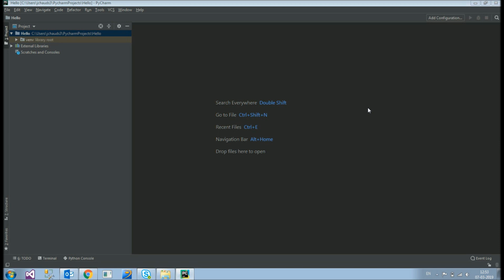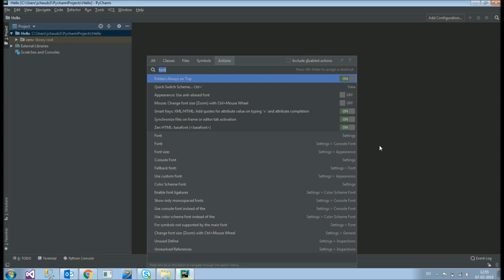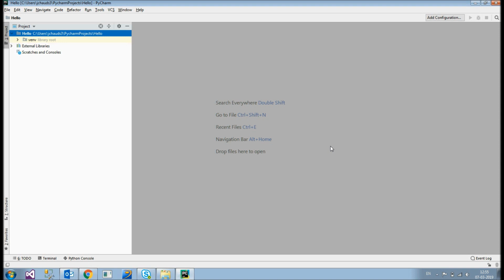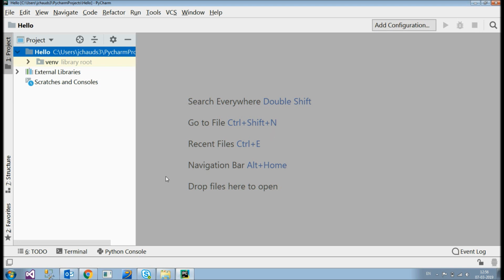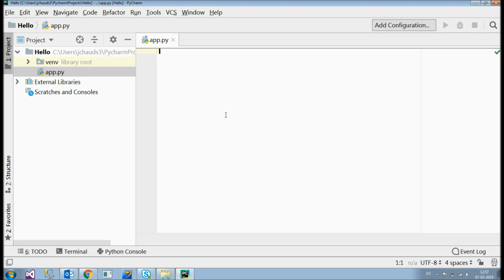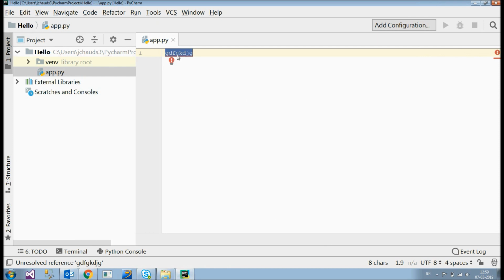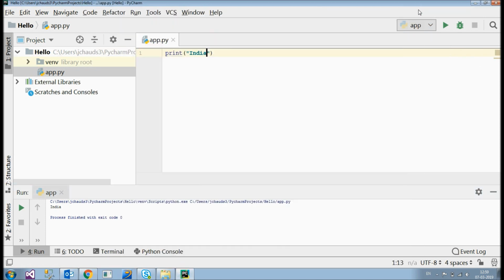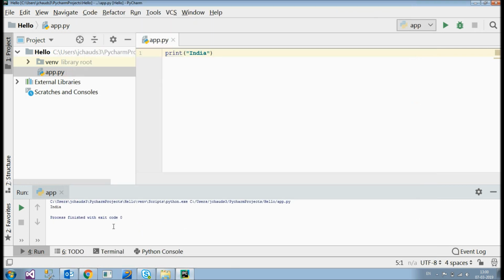Changing Theme and Font size in Pycharm (Python code editor/IDE) - Python tutorial | Team MAST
In this python tutorial I show you how to -
Running first python code by adding configuration.

Shortcut most commonly used by me(to open up the action window) is - CTRL + SHIFT + A

If you had any of these queries:
how to change pycharm background color to white
Configuring Color Scheme for Consoles | PyCharm
How do I change the background color in Pycharm?
Choosing Look and Feel, or What my PyCharm looks like
How do I change the background to black in Pycharm?
How to change PyCharm code editor background color?
How do I reset PyCharm settings?
How do I change text color in PyCharm?
Configuring colors and fonts | PyCharm
Where is settings in PyCharm?
How do I change the font in PyCharm?
Zooming in the Editor | PyCharm
ide - How to change to new themes in PyCharm?
how to make pycharm background white
How to change the UI font in PyCharm?
text editor - How to change font of code in PyCharm?
How to change Pycharm default text color | Change PyCharm fonts color
How to decrease font in pycharm.
How to get Dark Mode in Pycharm
Boom you have landed to the perfect place, as this video will guide you in the best way possible.